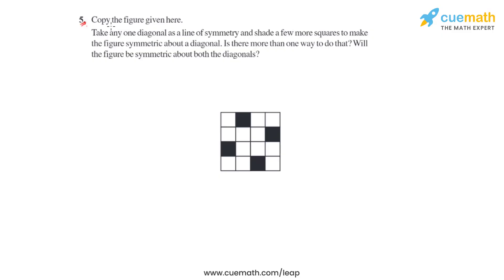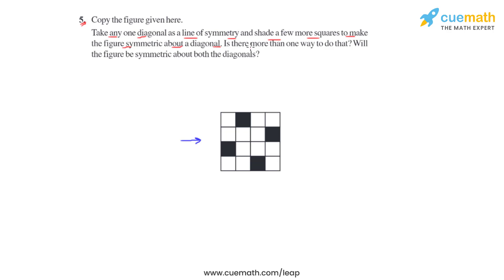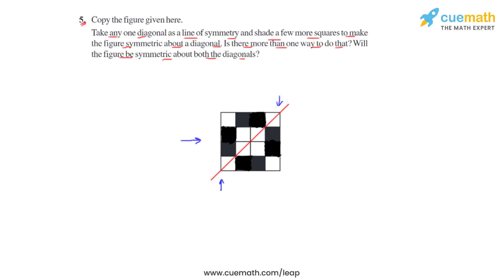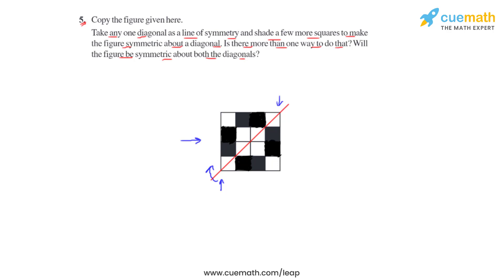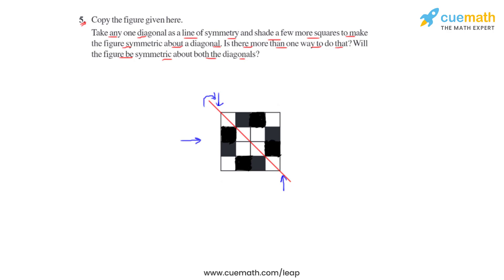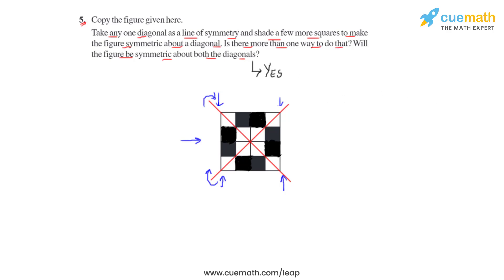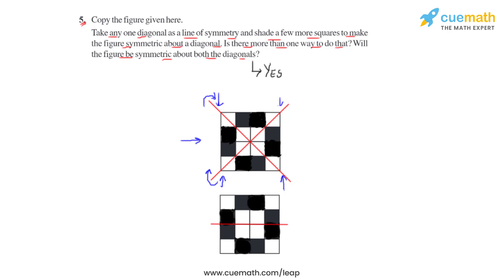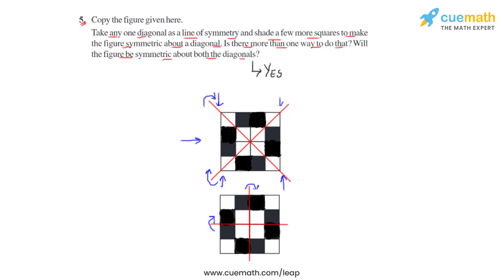Class 7 Chapter 14 Ex 14.1 Q 5 Symmetry Maths NCERT CBSE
This video covers NCERT Class 7  Maths Chapter 14 Exercise 14.1 Q5 (Symmetry)

To download pdf of all text solutions for this chapter click here NOW